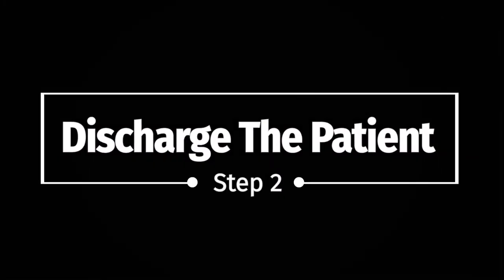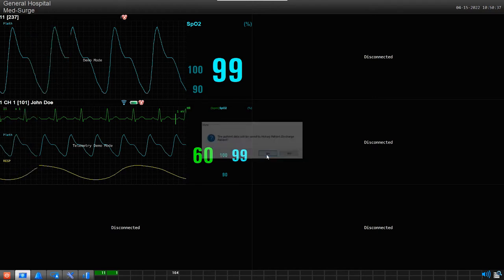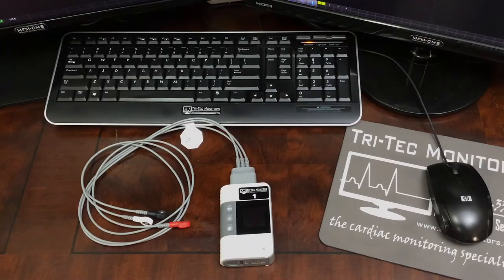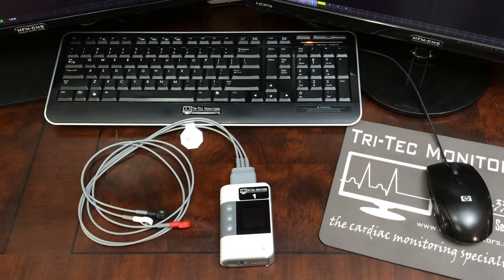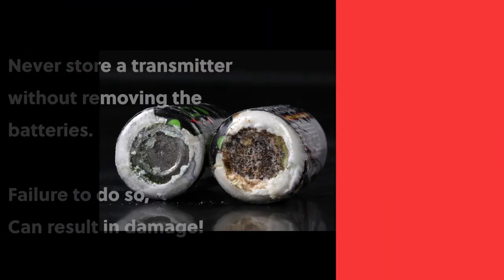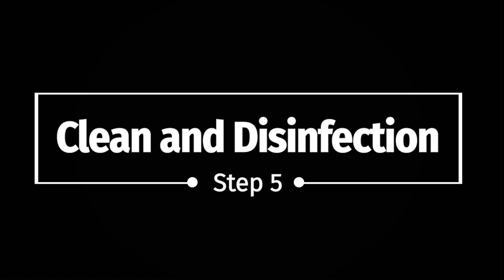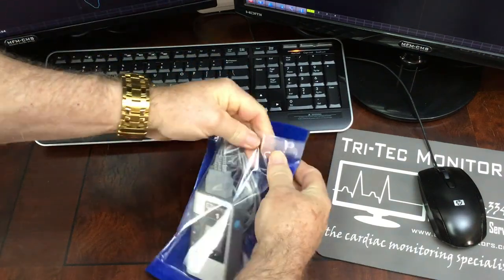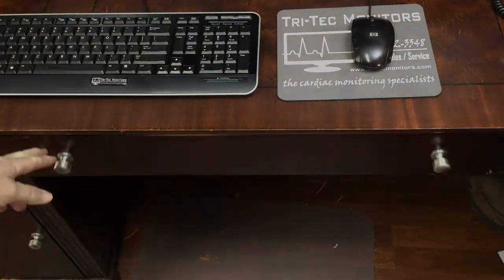How to discharge an iT 20 transmitter from the Edan MFM-CMS telemetry central station.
This video will teach you how to properly discharge and store an iT 20 transmitter from an Edan MFM-CMS cardiac telemetry central station.